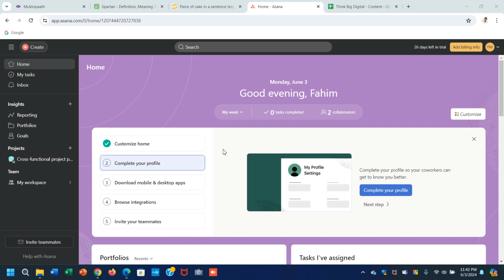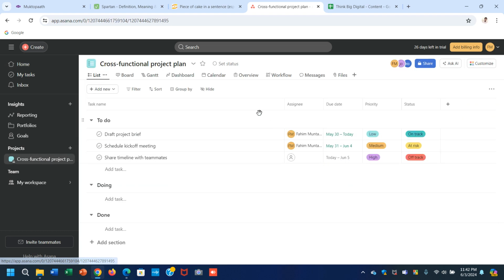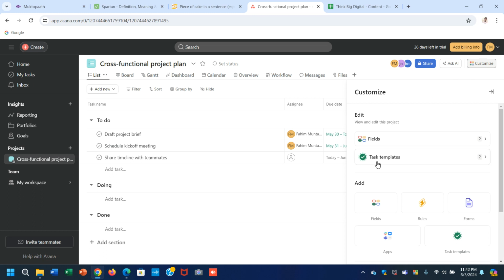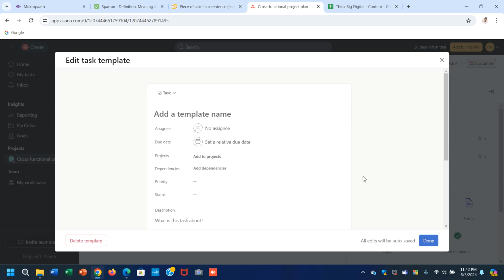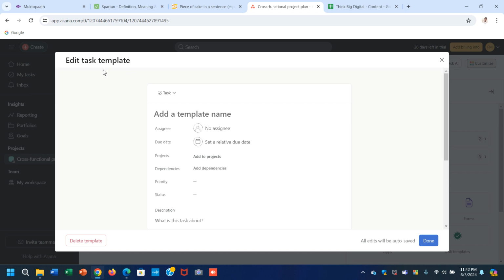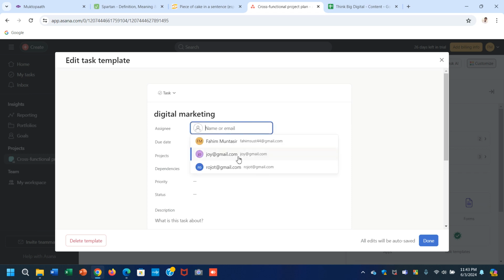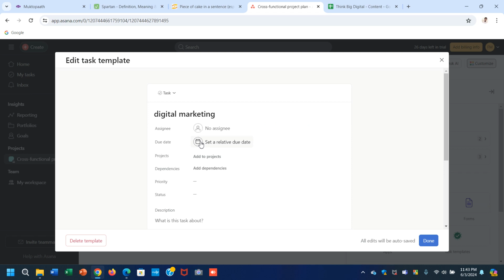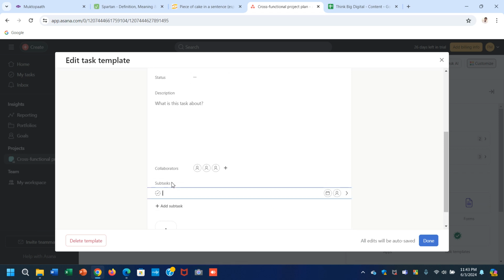How To Do Tasks Templates In Asana | Asana Tutorial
In this video, I am gonna show you how to do tasks templates in asana.